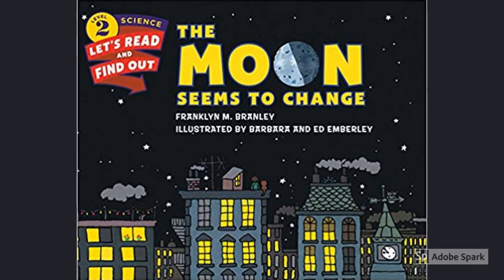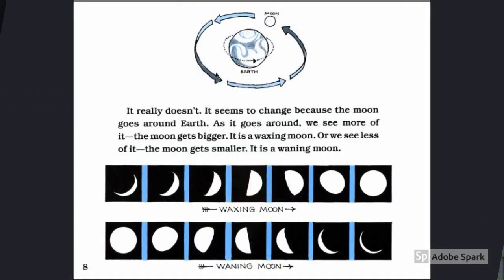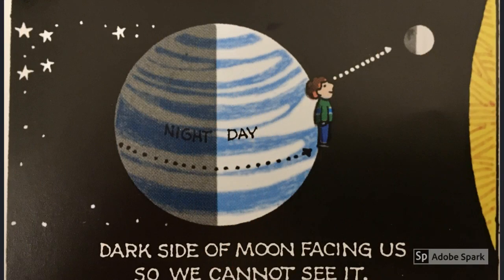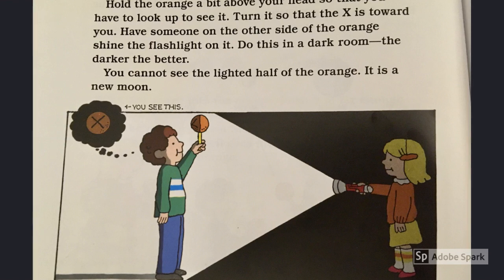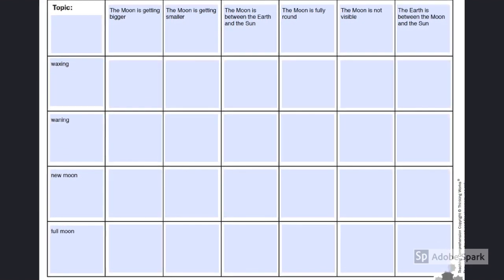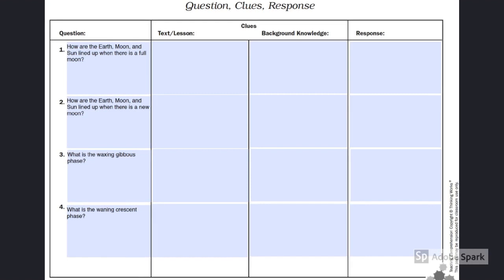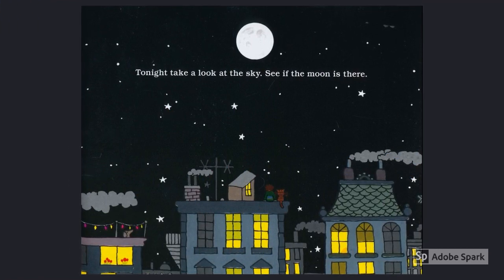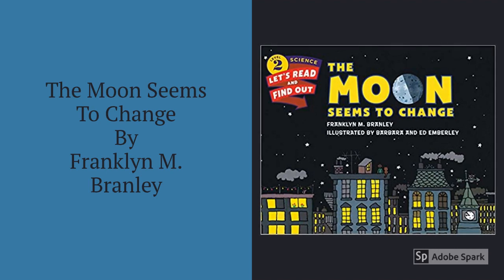The Moon Seems To Change By Franklyn M. Branley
The Moon Seems To Change is a fun book with clear diagrams, entertaining illustrations, and easy activities that will help students better understand the phases of the moon.  Watch this book talk to learn more about the book and to gain some strategies that can be used to teach this book while developing stronger content area literacy skills.